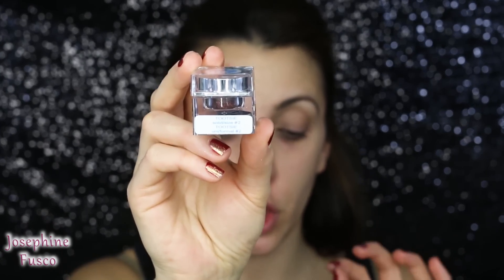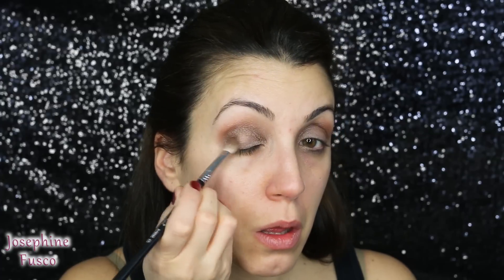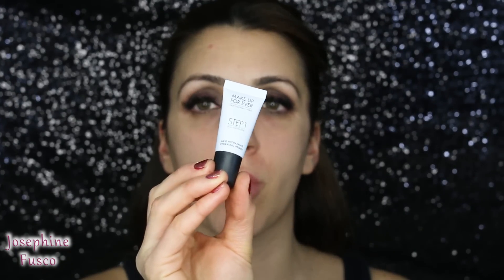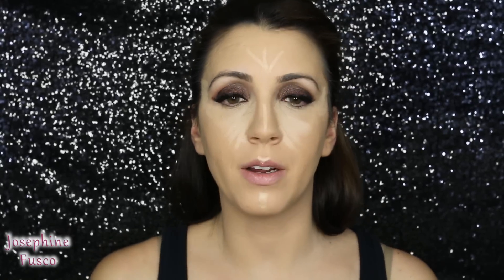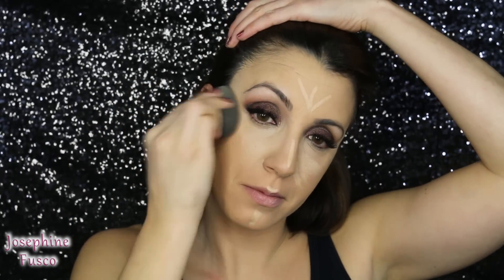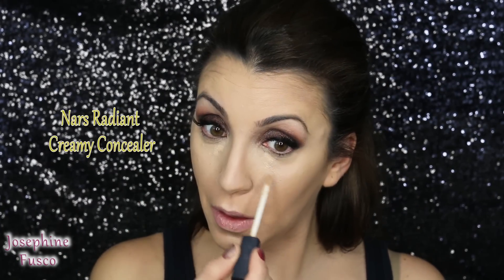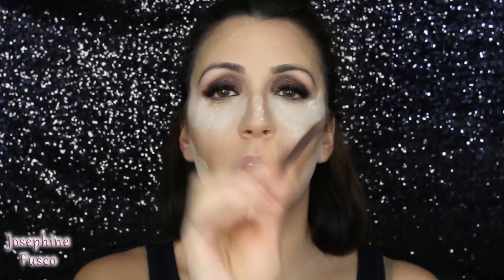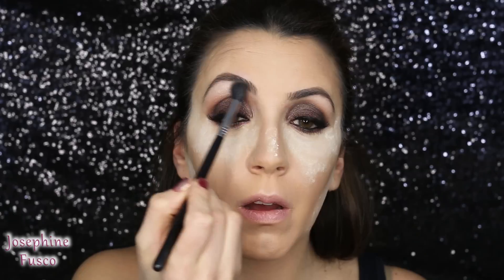Smokey Eyes Glam Makeup Tutorial | Josephine Fusco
Hello my beauties!  So New Years eve is right around the corner!  Check out this glamorous look I put together for all of you!  And dont forget to watch in 1080pHD

Products mentioned:

SkinInc Serum

Rodial Glamtox Eye Formula

Rodial Dragons Blood Hyaluronic Moisturizer

Rodial Bee Venom Eye Cream

Smashbox 24 Hour Photofinish Eye Primer

Rimmel Scandaleyes Liner Taupe

LIT TOOTSIE #2 Shadow

MAC Soft Brown, Cork, Deeply Dashing, Bronze, Graphology, Black Tied

Tarte Tarteist Eyeliner and Brush

Ardel Whispies

Makeup Forever Step 1 Base Primer

MAC Studio Fix Fluid Foundation NC25

Laura Mercier SC2 Secret Camouflage Concealer

Sigma P86

Smashbox Step by Step Contour Stick Trio

MAC 130 Brush

Laura Mercier Translucent Powder

IT Cosmetics Super Skinny Brow Pencil

Sigma Structural Lashes Mascara

The Balm Mary Louminizer Highlighter

Sigma F25

Blush:  MAC Well Dressed, Rosy Outlook

Lips:

 Sigma Go Dutch Lip Base

MAC Morning Coffee Lip Liner

Kevyn Aucoin Peonine

I created this YouTube Channel as a way for me to educate all of you on the benefits of skincare and teach you that makeup can be fun and easy!